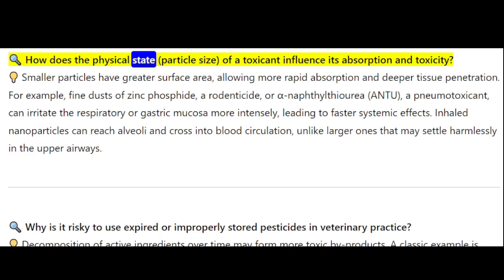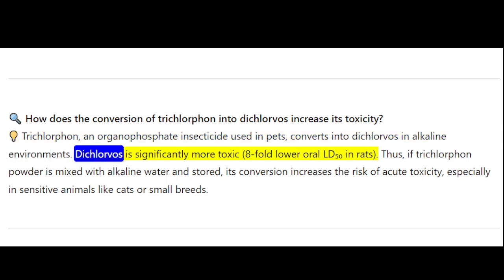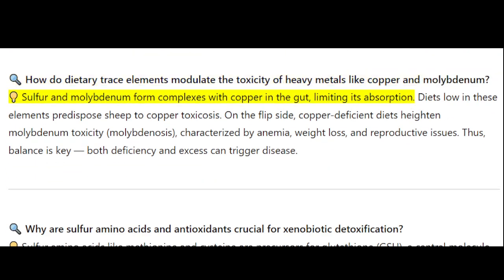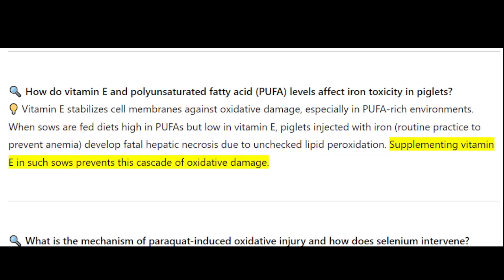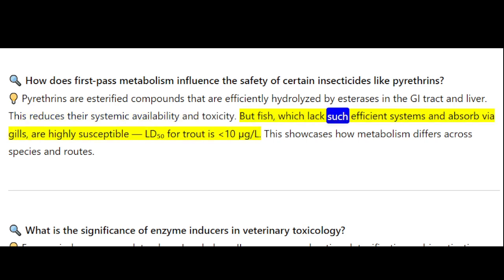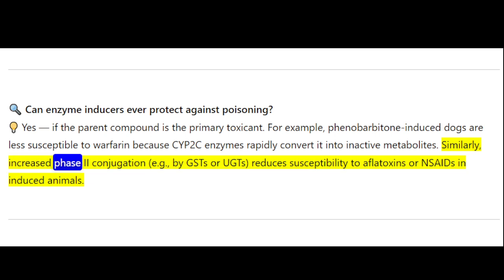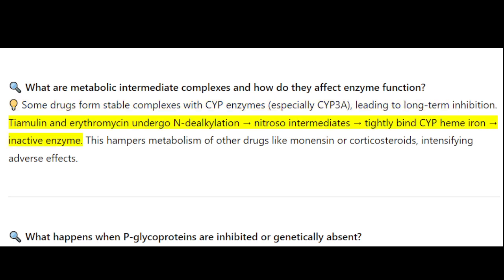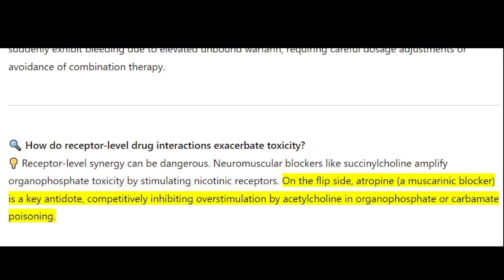Veterinary Toxico Pathology Q&A Chapter 4.5